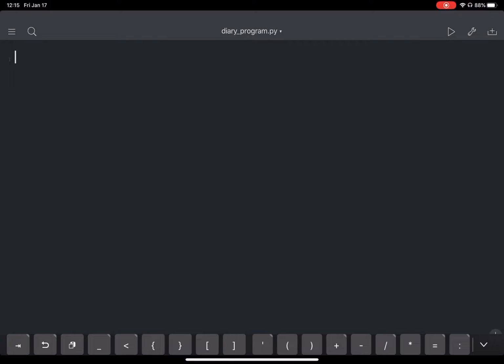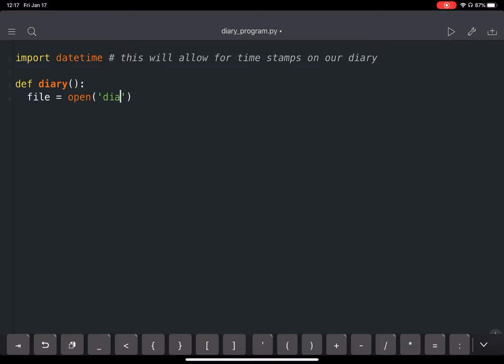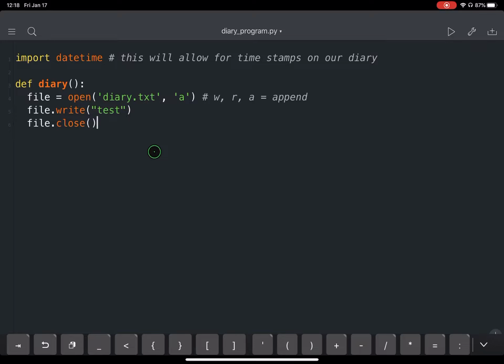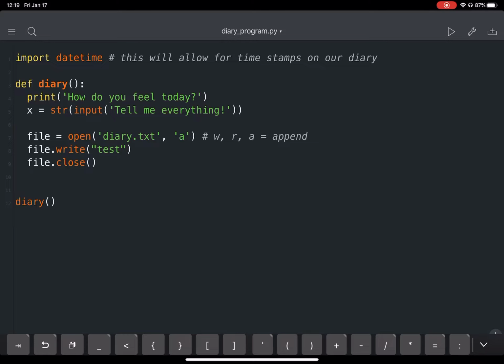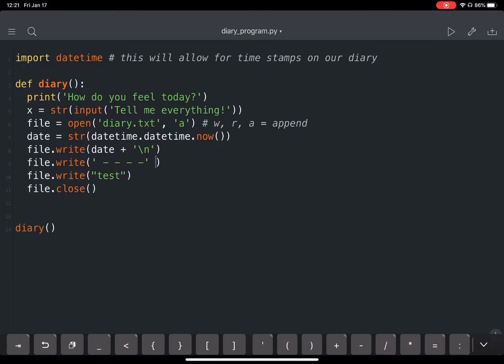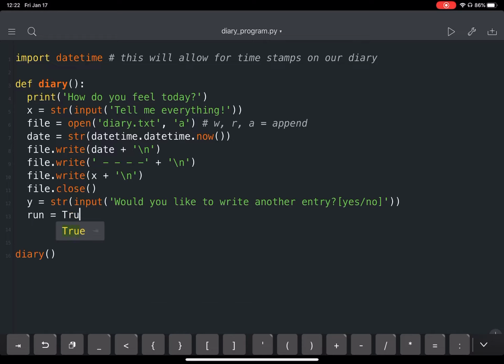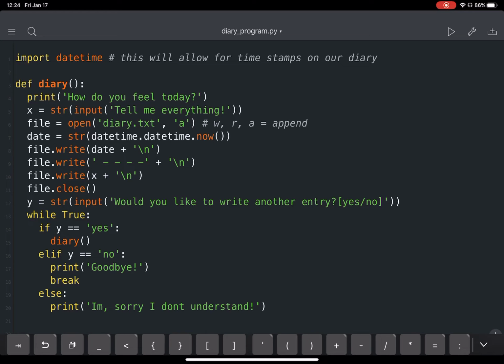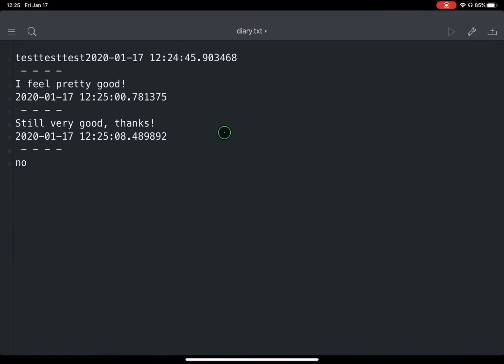Simple Diary Program (Python) Appending to Existing File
The break statement at the end that causing trouble was fixed by the following change:
While True:
 if y == ‘yes’:
  diary():
 if y == ‘no’:
  print(‘Goodbye’)
  break

BREAK only works on the loop it is operating in. During the video, it was breaking the previous IF loop that it was a part of.